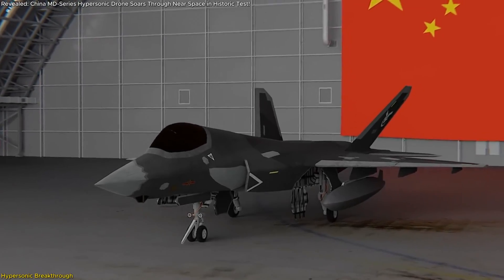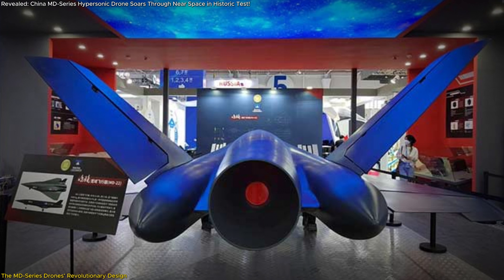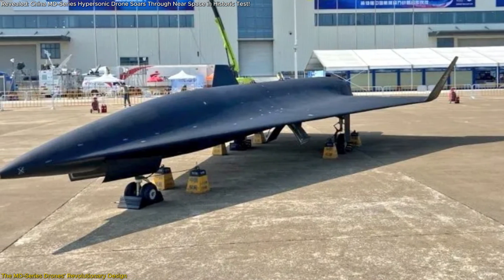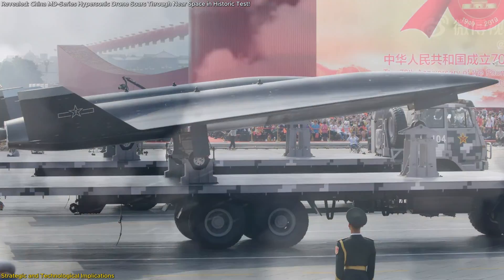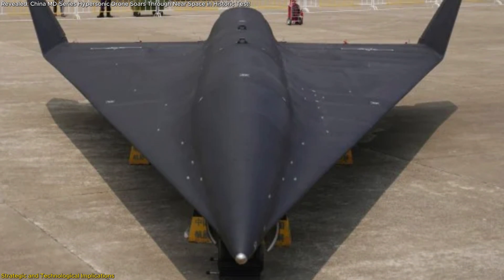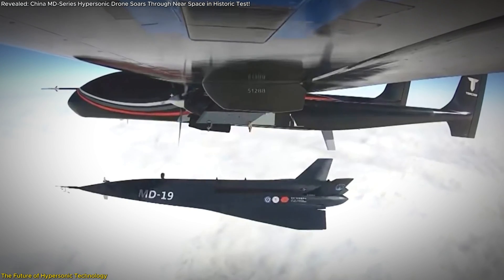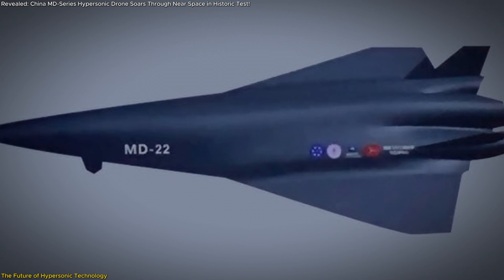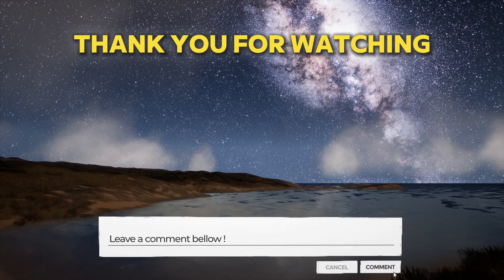Revealed: China MD-22 Hypersonic Drone Soars Through Near Space in Historic Test!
China has made a groundbreaking leap in hypersonic technology with its MD-series drones. These revolutionary aircraft, capable of reaching Mach 7 and operating in near space, are reshaping the future of aerospace and defense. In this video, we\u2019ll explore how China\u2019s drones achieved unmatched speed, precision, and reusability, thanks to innovative launches from drones and high-altitude balloons. Discover their scientific potential and game-changing military applications that place China at the forefront of the hypersonic race.